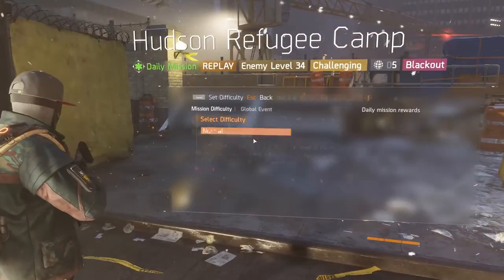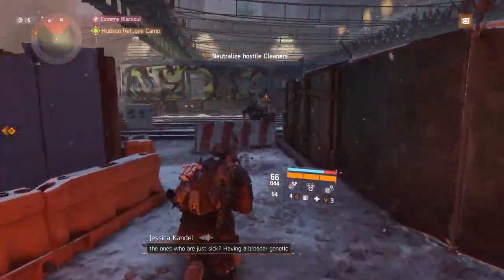The Division 1.8.1 | Fists of Fury Commendation | An easy way to farm Tao Mask!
I hope you enjoy. It means a lot to me.